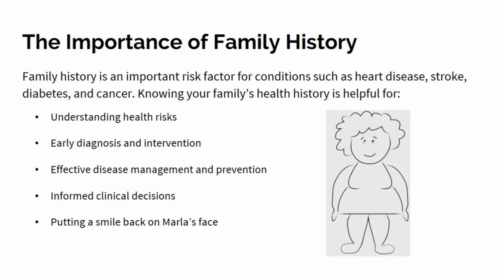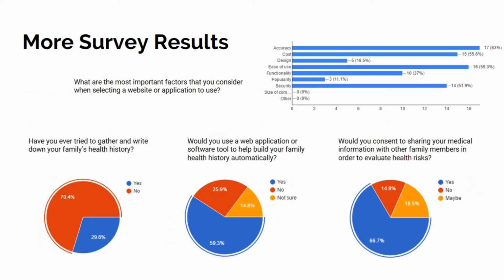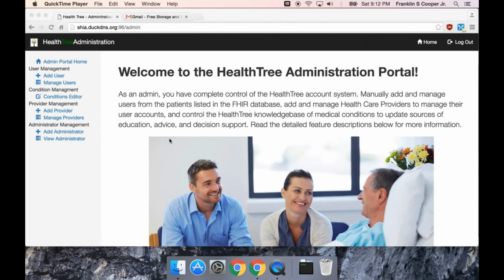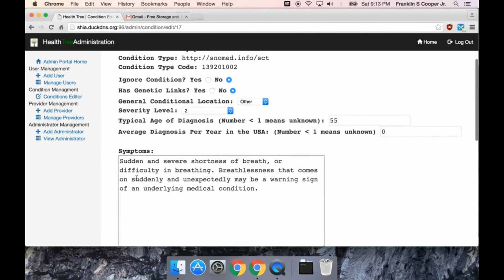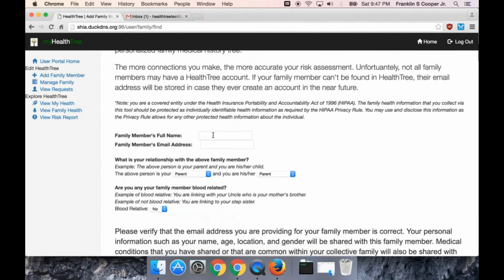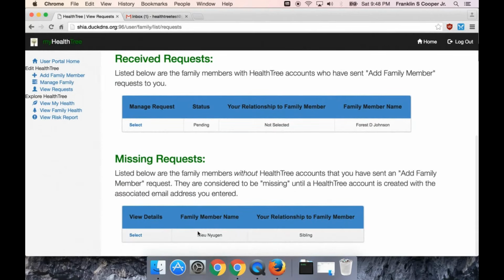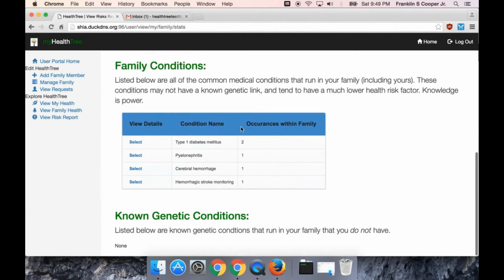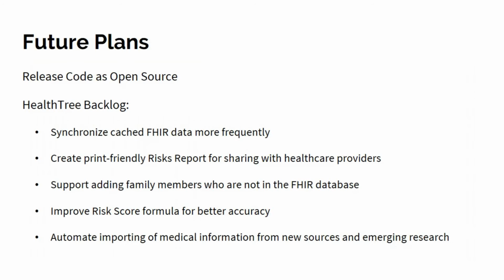HealthTree Presentation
Team Brimley's Final Presentation